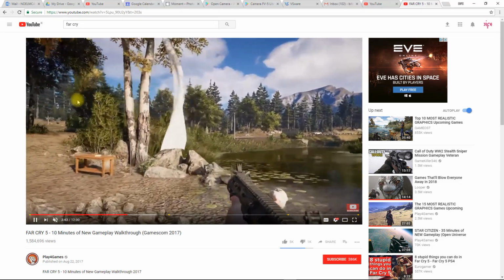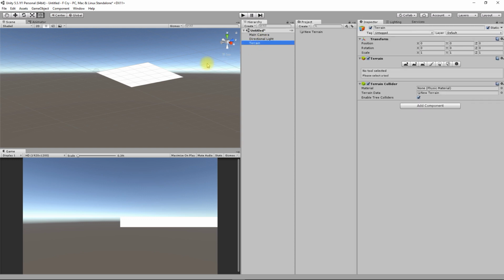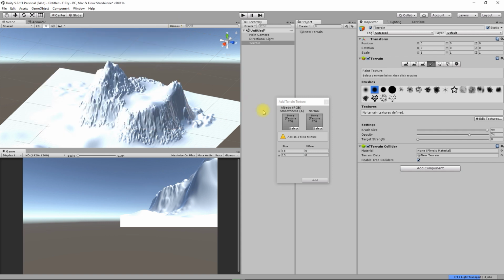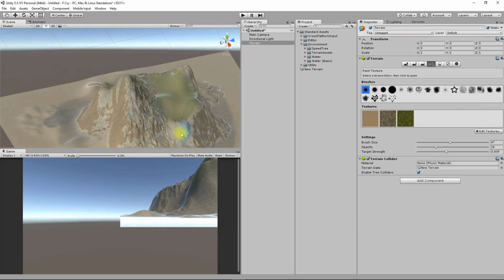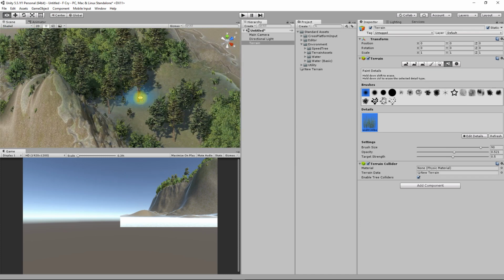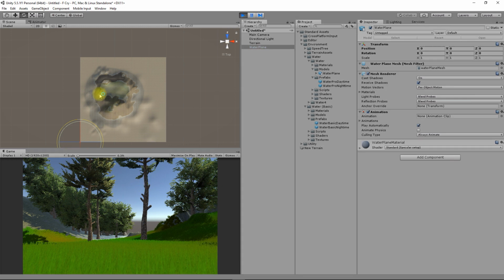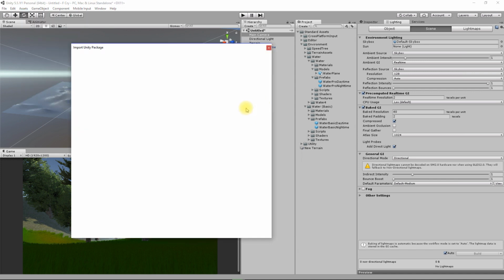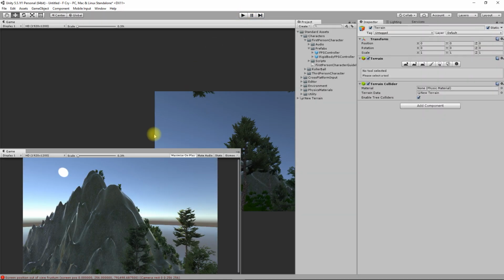Unity Class1 FPS Basics